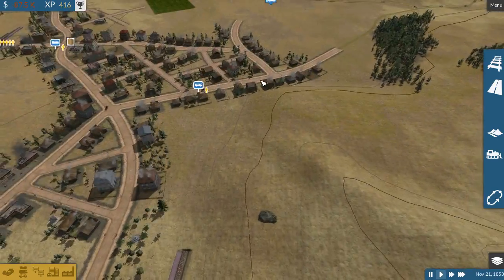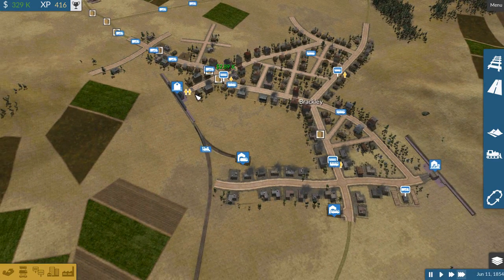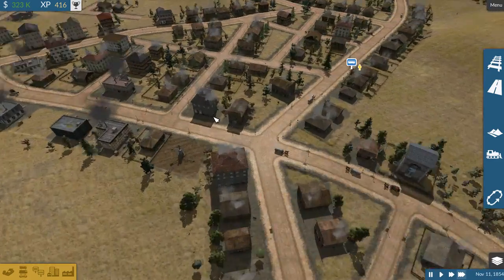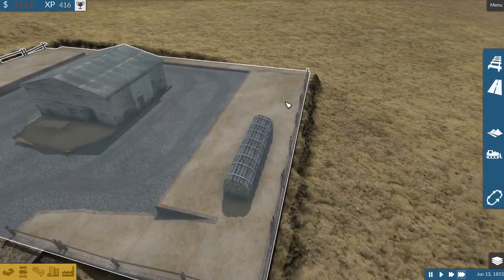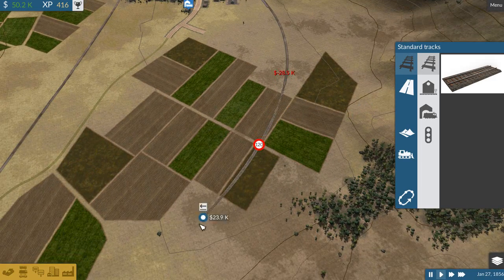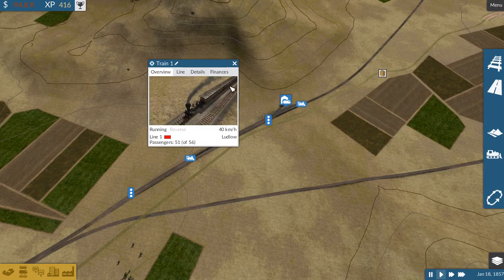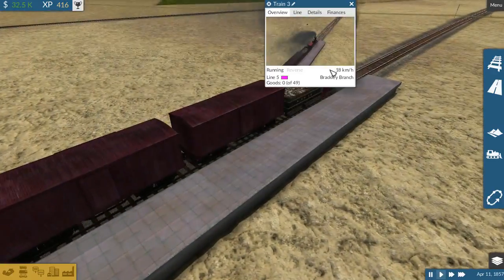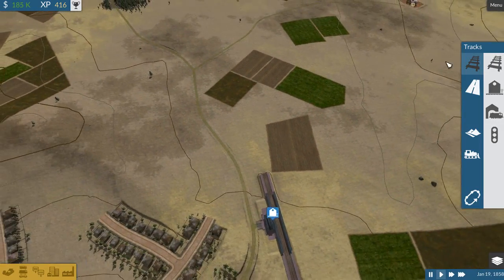Trainman's Fever (Ep. 028: The General)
Something something car insurance.